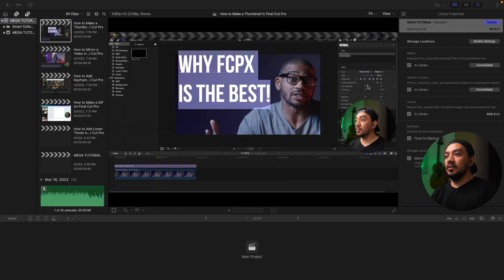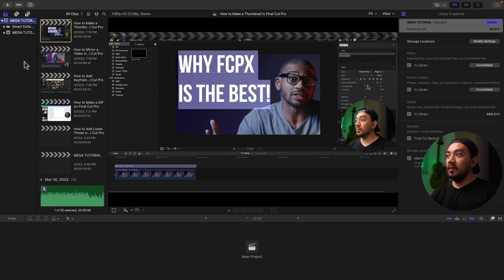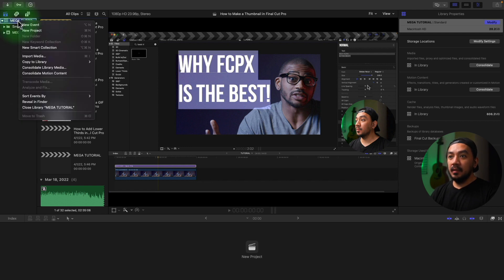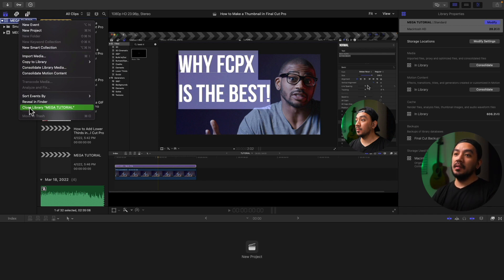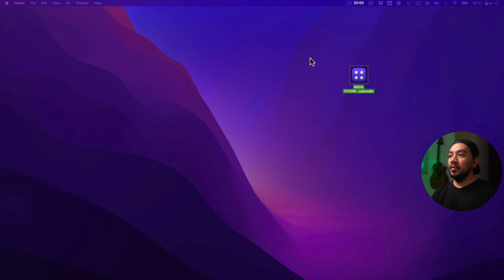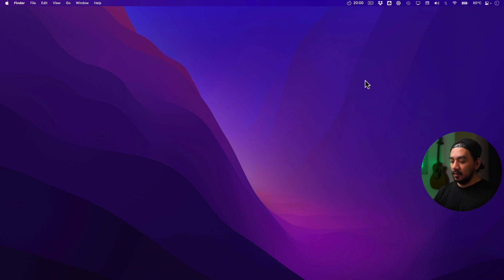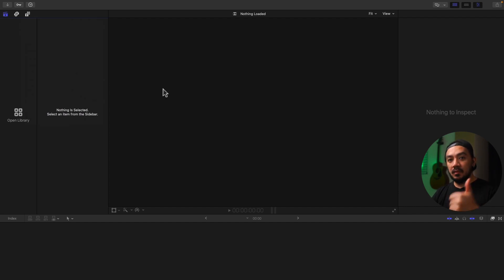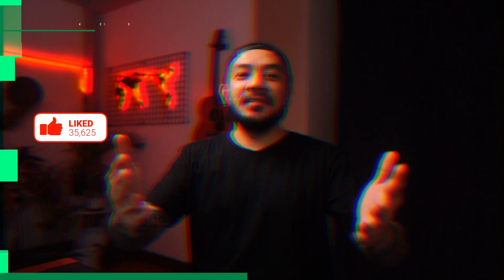How to Delete a Library in Final Cut Pro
Hey there. If you’re asking yourself “How do I delete a library in Final Cut Pro” you’re in the right place. It’s easy and I’ll show you how.

00:00 - Intro
00:08 - Deleting a library in Final Cut Pro
00:50 - Outro